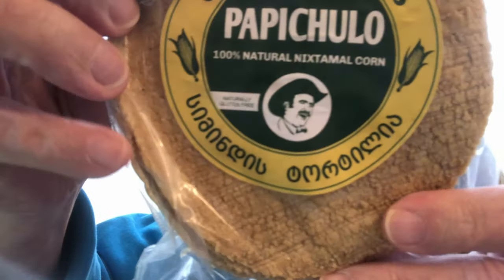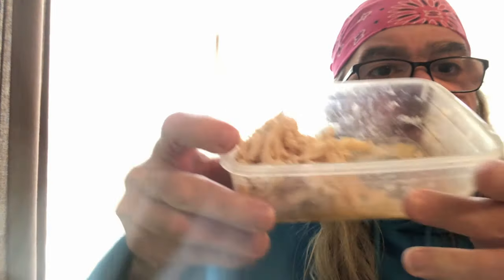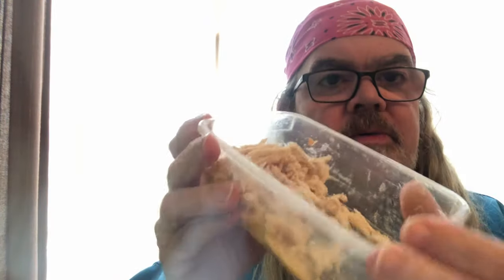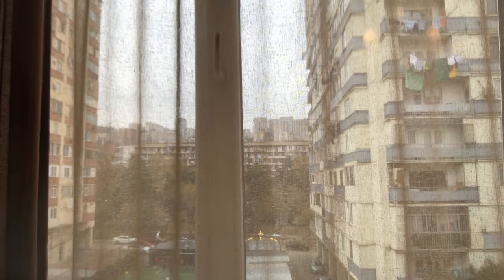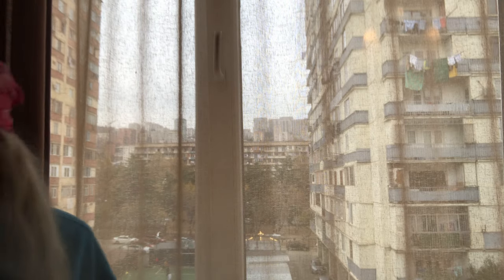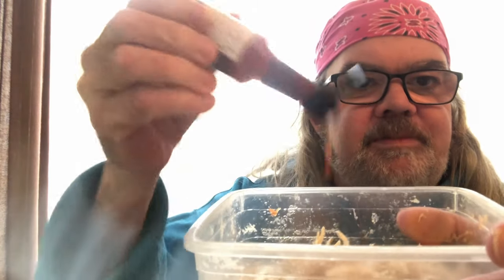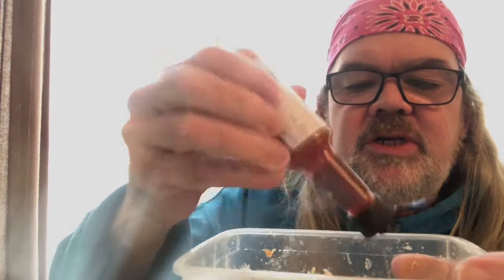Mexican Flutes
Just an idea - a cooking channel for morons.  We'll see how it goes...